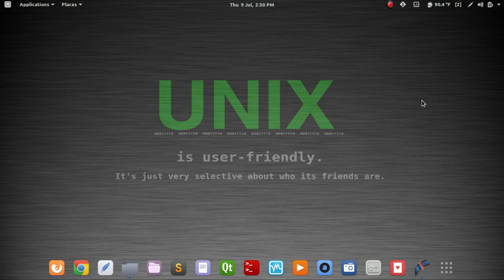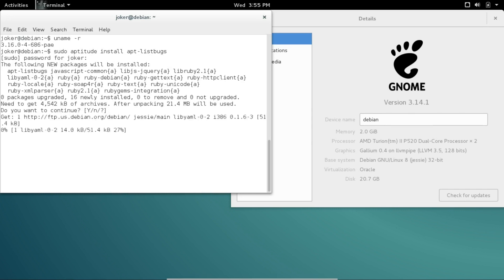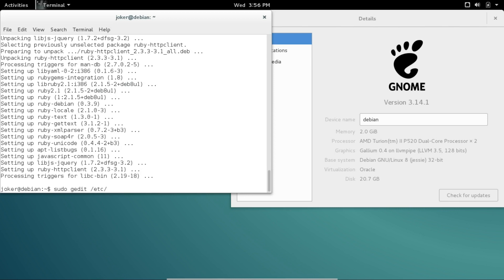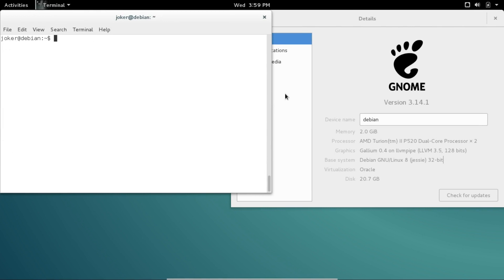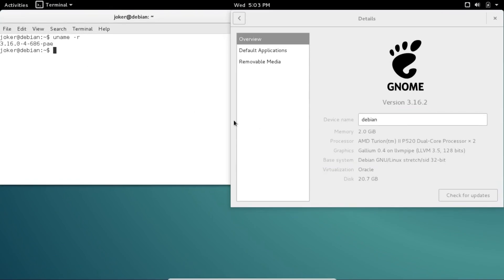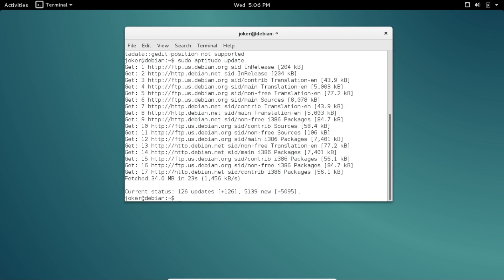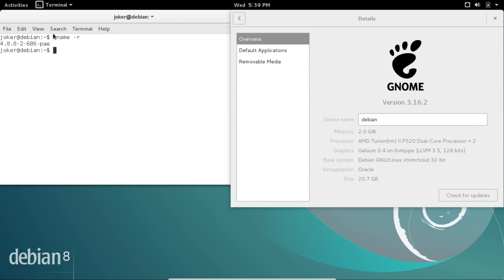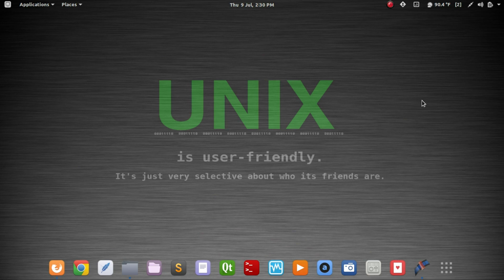How to install Debian Sid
Here's a video that will walk you thru the process of installing Debian Sid, which will allow you to run Debian as a rolling release.